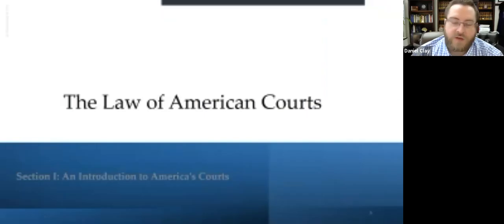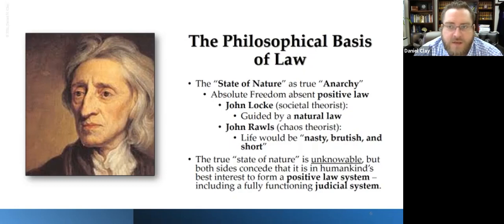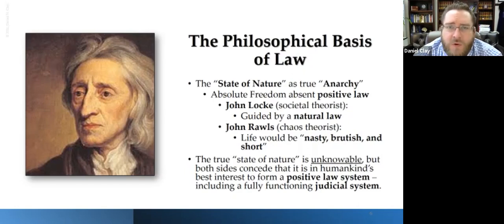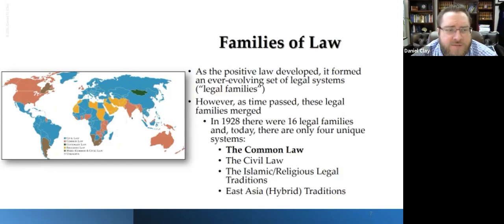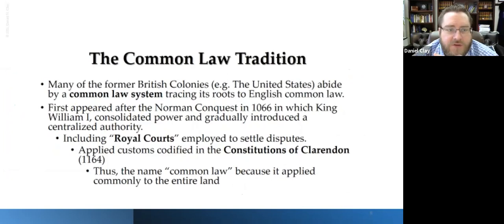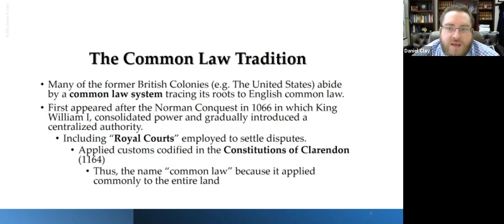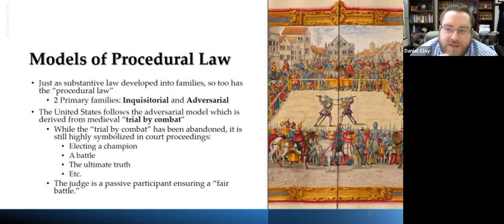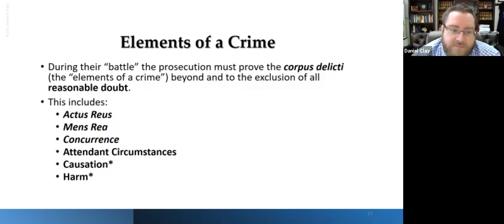The Judicial Process - The Law of American Courts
This class discusses the law that governs American Courts, including philosophical foundations of the law, development of statutory law, elements of a crime, common law, etc.